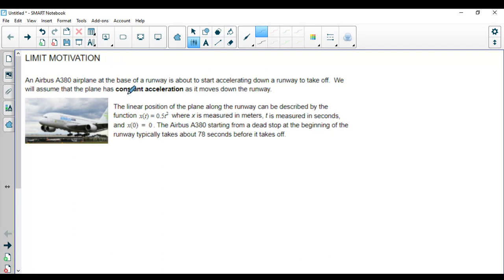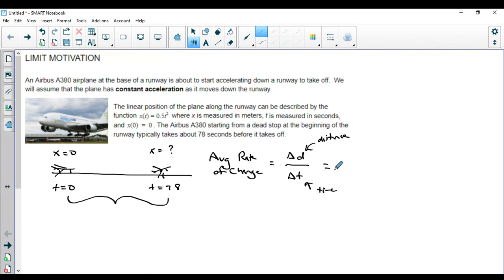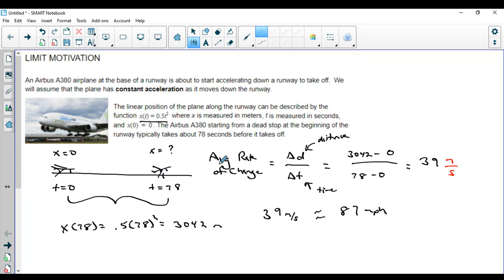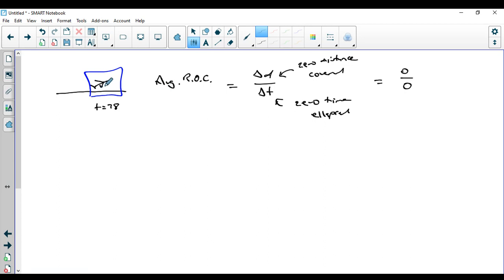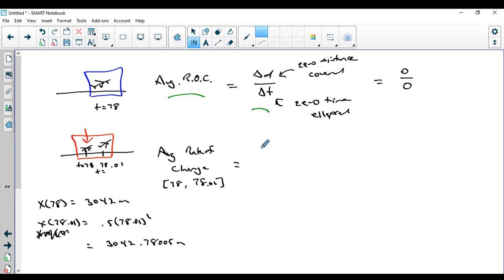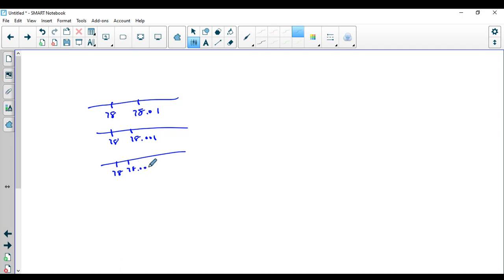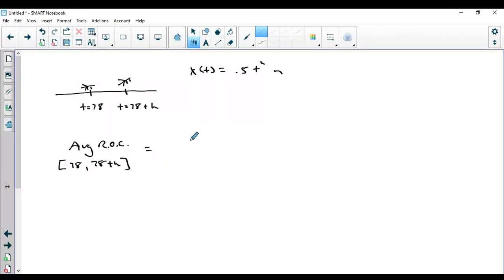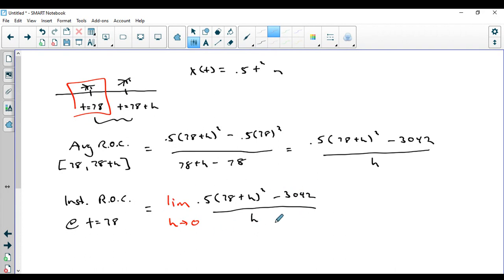Limit Motivation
This is the very first lesson in our AP calculus class.  I am hoping it excites us to learn about limits!
Limit AP Calculus